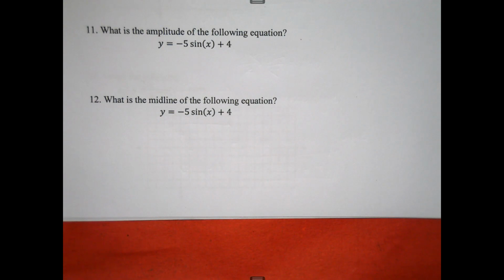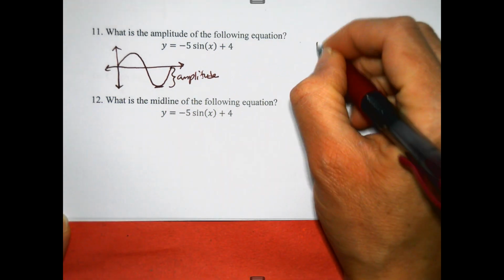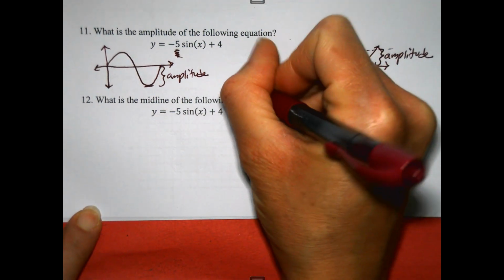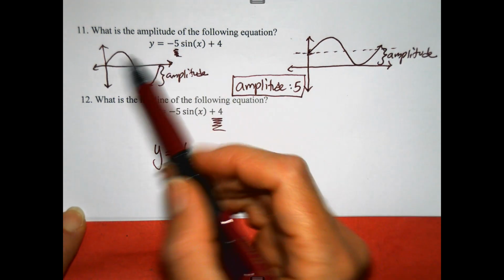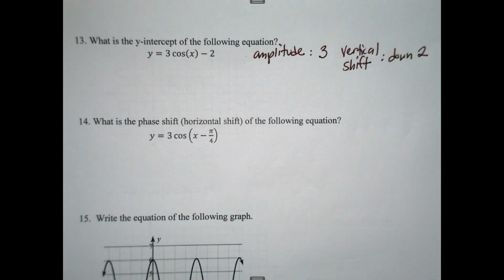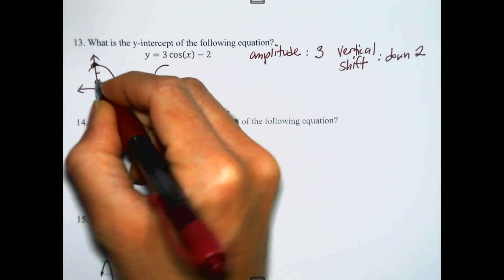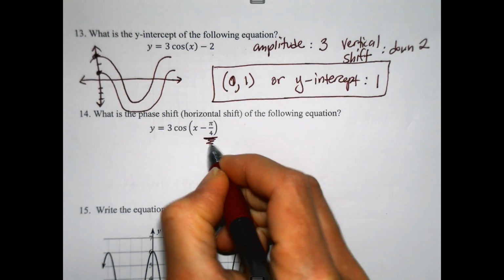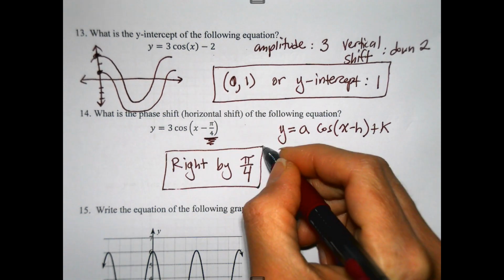Algebra 2 Chapter 7 Review Problems 11, 12, 13, & 14